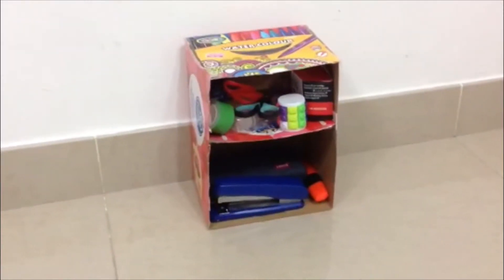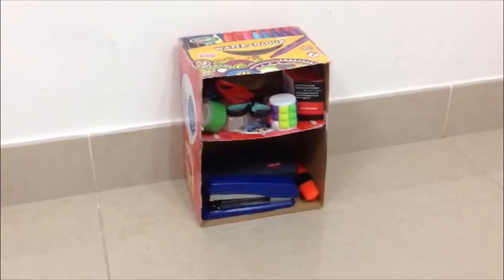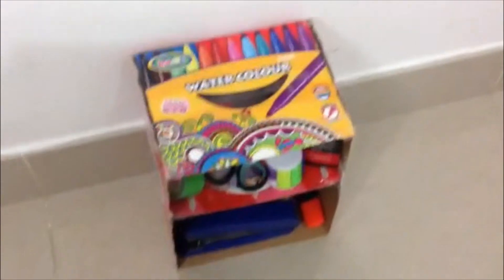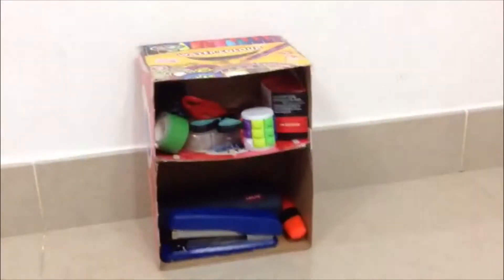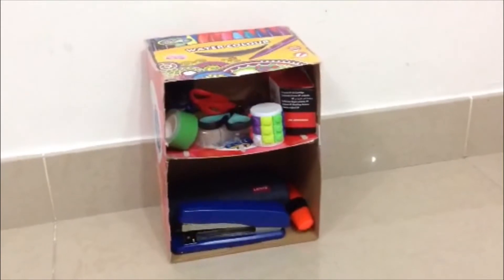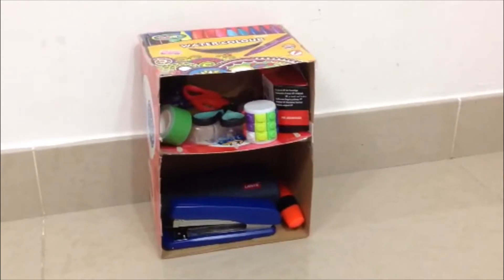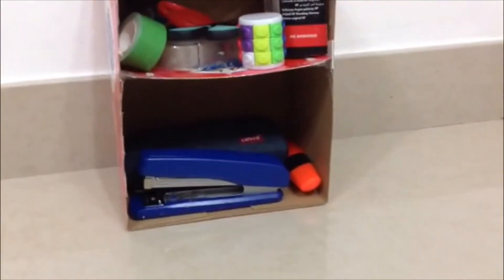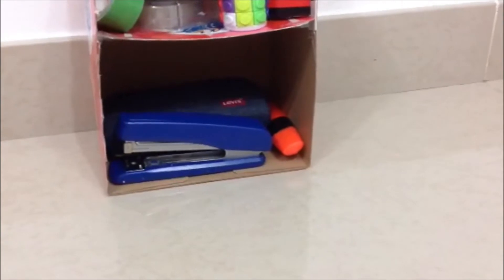A cardboard shelf and a cloth bag made out of t-shirt